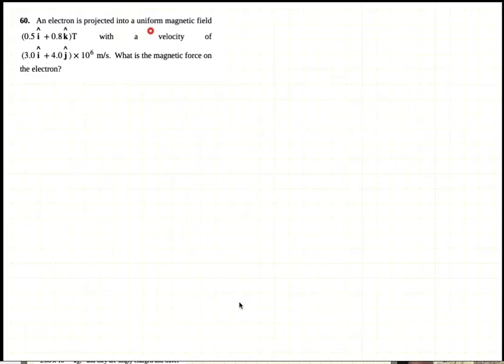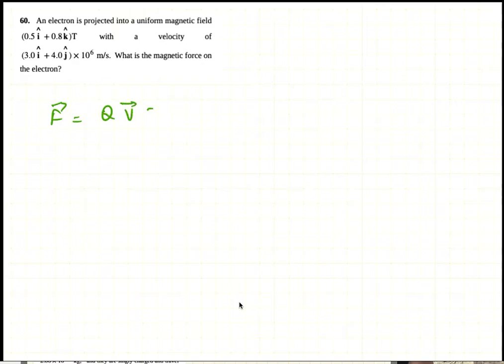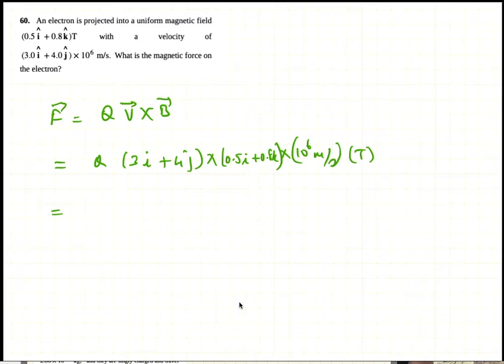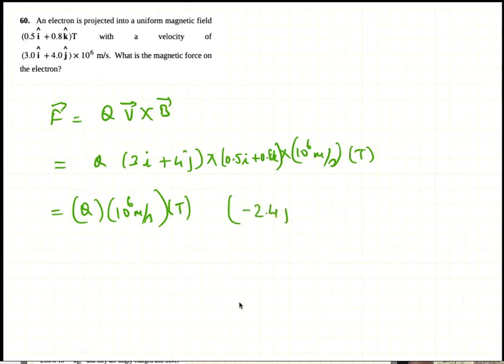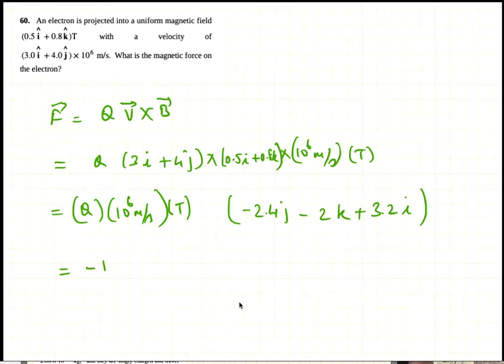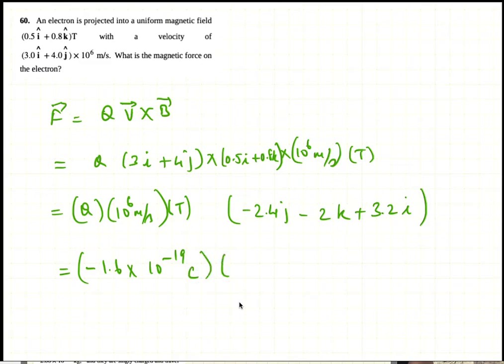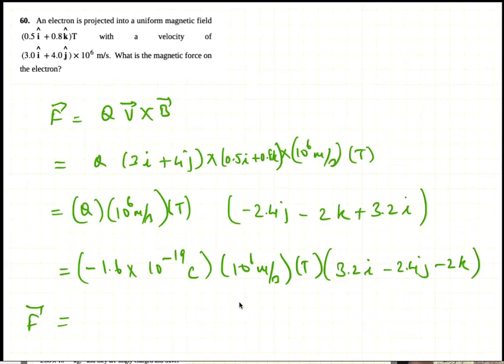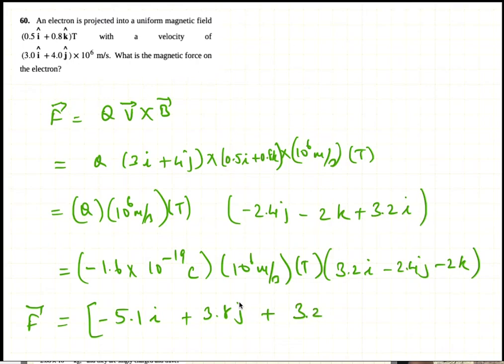PHY2049 CH11 Magnetic Fields P60